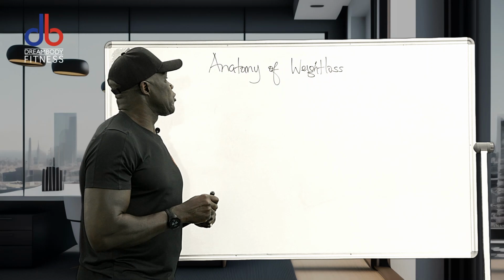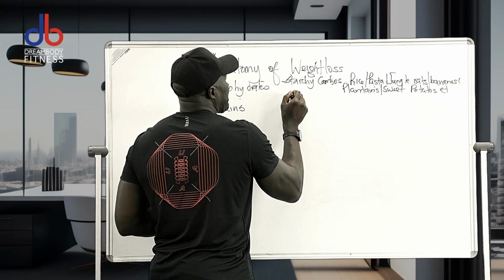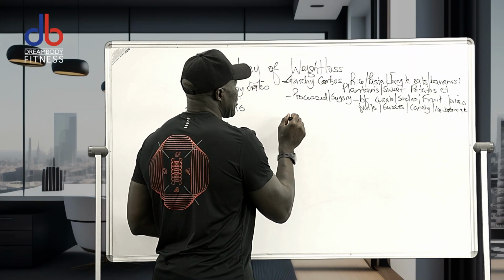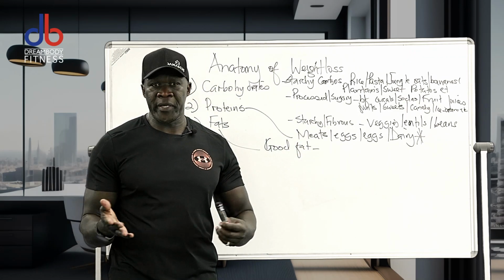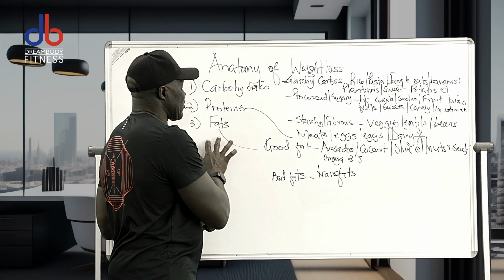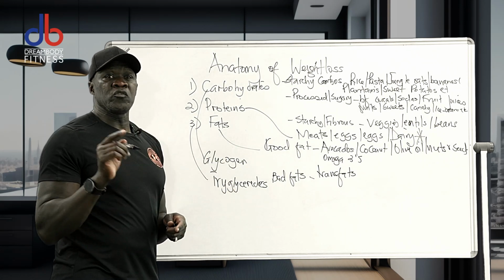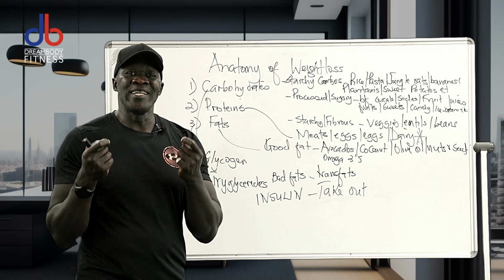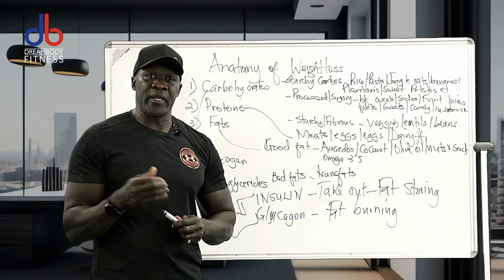How To Lose Weight And Keep It Off: The Inside Story.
Are you tired of counting calories only to see frustrating results? Coach Mululu X reveals the scientific truth behind weight loss: It’s not calories, it’s hormones.
In this deep dive into the "Anatomy of Weight Loss," you will learn the exact biological mechanism that is forcing your body to store fat, no matter how hard you try to diet. We break down the roles of carbohydrates, fats, and the single most critical hormone you must regulate to achieve lasting weight loss: Insulin.
👉 The 7-Day Reset Challenge: START BURNING FAT NOW!
Ready to put this science into action? Join our exclusive 7-Day Reset Challenge designed to stabilize your insulin levels and switch your body into fat-burning mode.